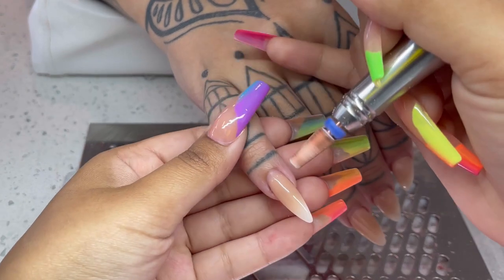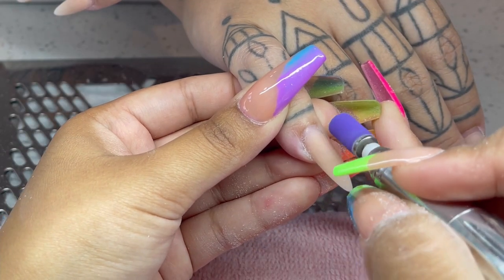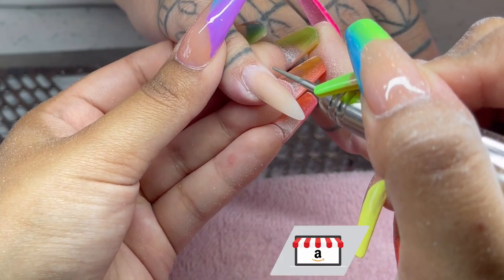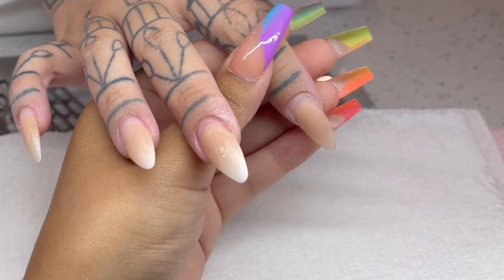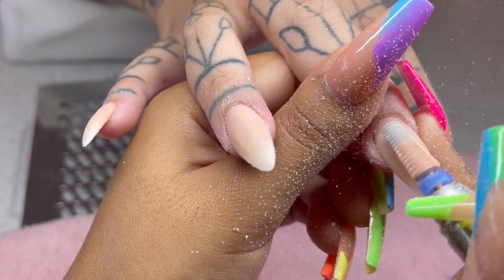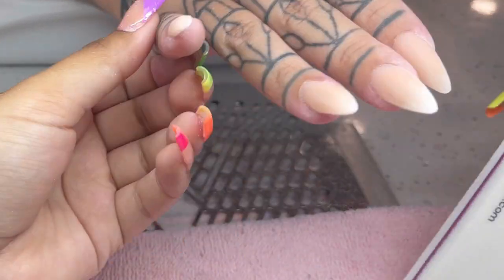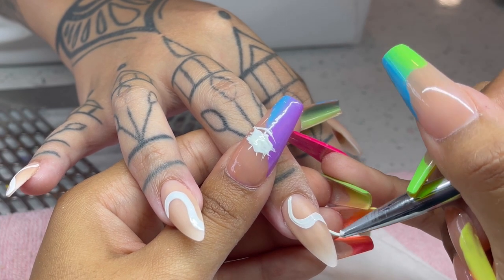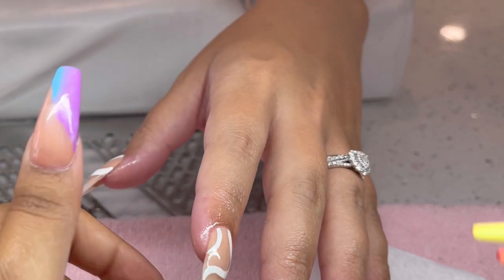Watch Me Work: Acrylic Fill | Swirl Nail Art Tutorial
Super in depth Acrylic fill & prep.

Files & bits